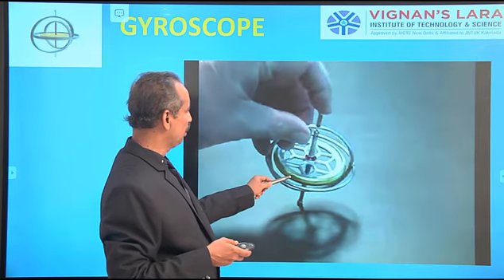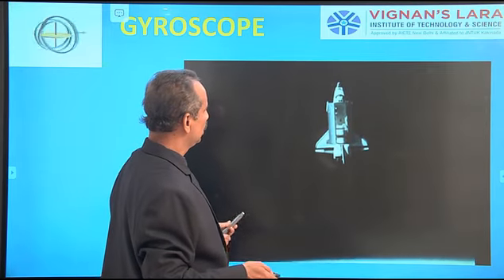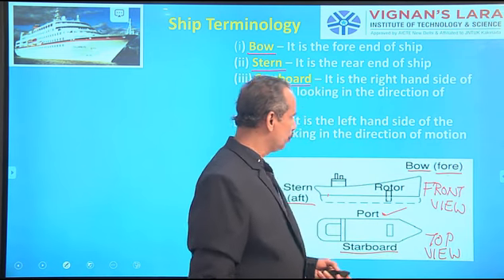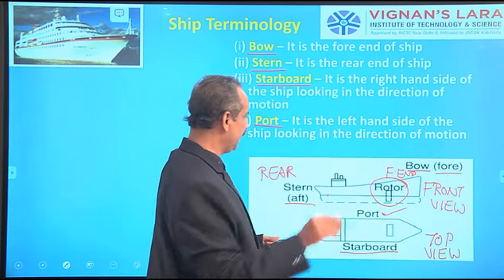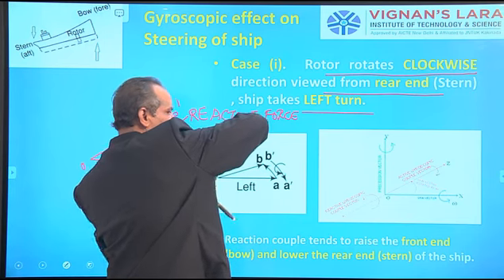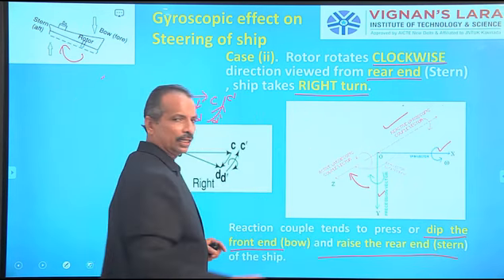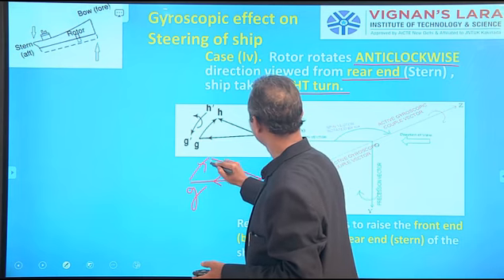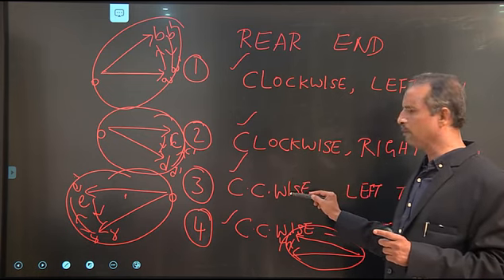GYROSCOPE LECTURE 4 (SHIP STEERING)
Ship steering